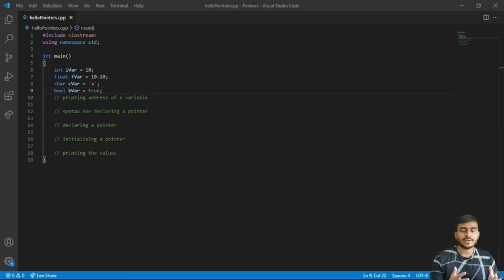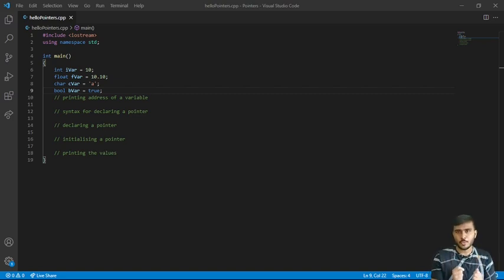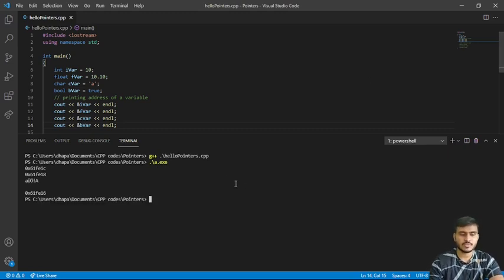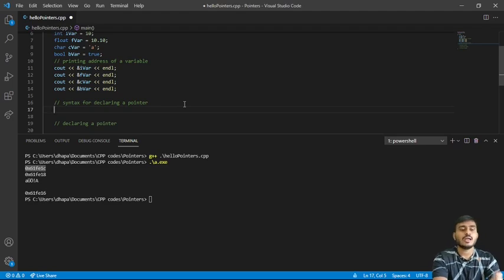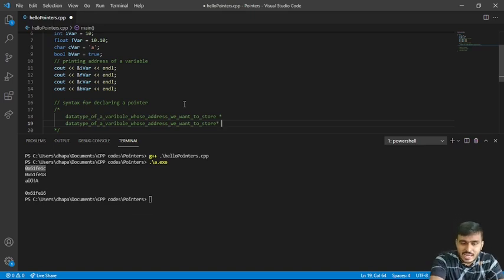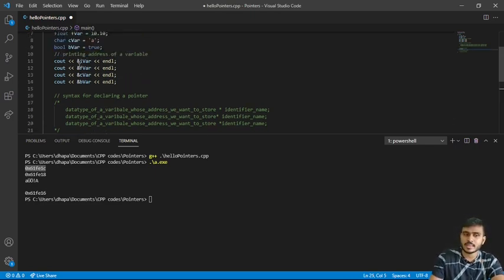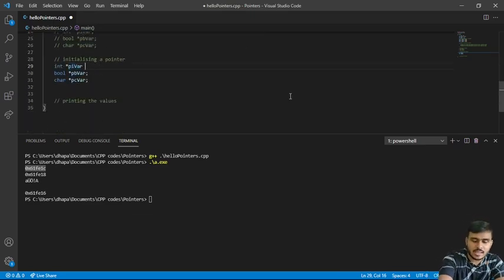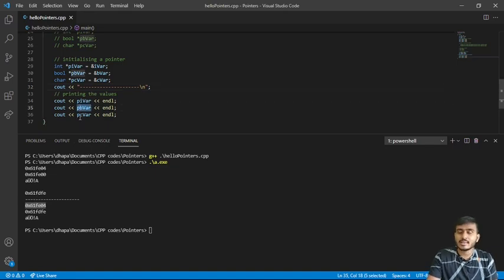Syntax of Creating Pointers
In this video, we are going to discuss the syntax of creating pointers in C++

Here's the syntax for creating a pointer in C++:

Declare Pointer Type:
data_type *pointer_name;

Assign Memory Address:
pointer_name = &variable;

Combined Declaration and Assignment:
data_type *pointer_name = &variable;